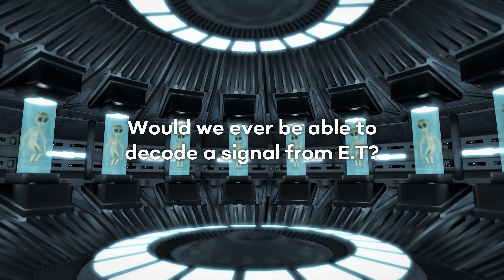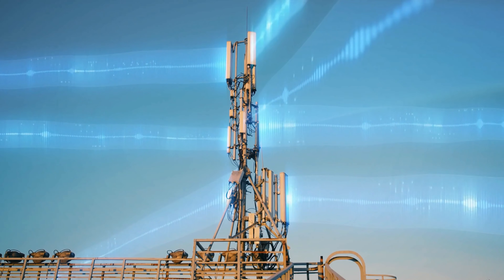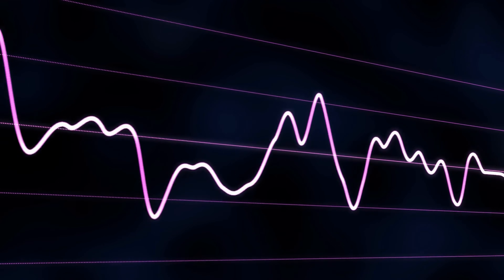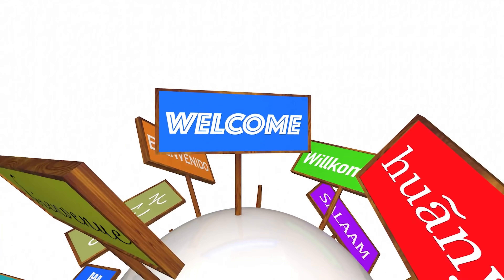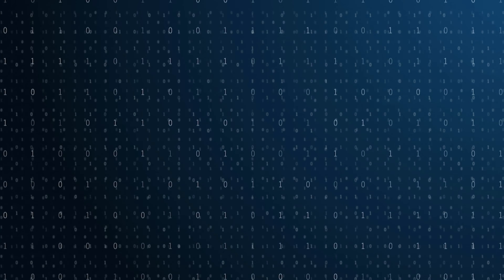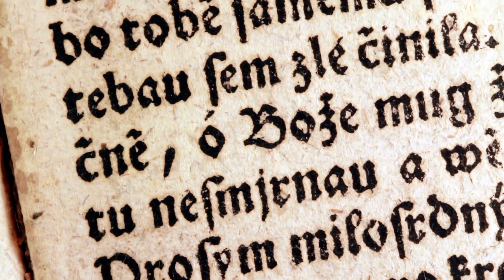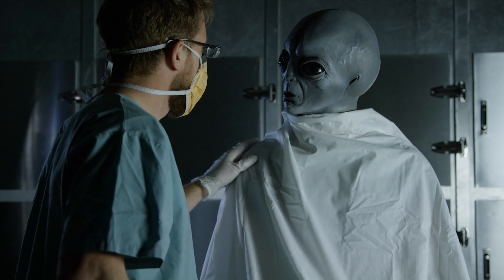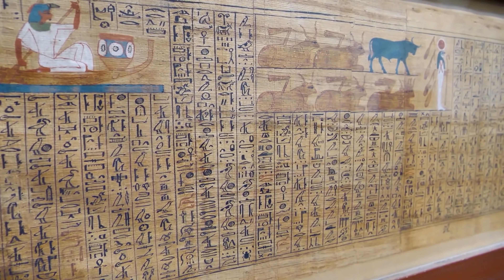Would We Ever Be Able To Decode A Signal From E.T?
Would we ever be able to decode an alien message?
Spoiler: it will be a long journey. Simple answers are not allowed!

On 4th February 2008, NASA sent a radio transmission to a star.
They know that this signal, or if you want this message would have arrived after 431 years.
Who sent this message will no longer be here.
The radio transmission was directed towards Polaris, the North Star.
But why did NASA decide to send it?
And what did the signal contain?
We have always wanted to understand if we're alone or not in the universe.
There is someone out there? NASA wants to find out. But we also desire to leave a signature of our presence. We want someone out there to know we were here for a while, in the vastness of space and time. Have you ever tried to imagine how many species tried to communicate with us, but they never succeeded? Imagine how frustrating that would be. Out of this perspective, our lives seem meaningless.
NASA decided to send it to ...communicate with aliens.

Timecode:
 00:00 Intro
4:40 Arecibo message
 9:05    Conclusion

Credits: Ron Miller
Credits: Mark A. Garlick / MarkGarlick.com
Credits: Nasa/Shutterstock/Storyblocks/Elon Musk/SpaceX/ESA/ESO
Credits: Flickr

00:00 Introduction
00:45 History of Searching for E.T.
02:20 The Challenge of Detecting Signals
03:30 The Role of SETI
05:00 Decoding the Message
06:45 Previous Attempts and Discoveries
08:00 Implications of Contact
09:00 Conclusion